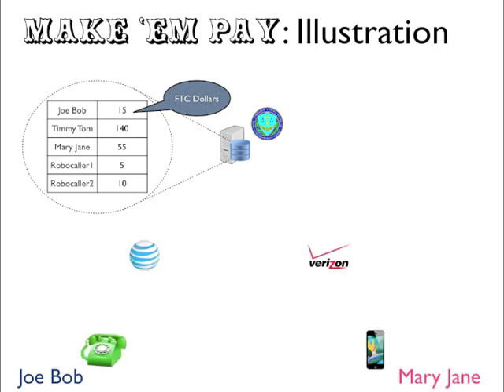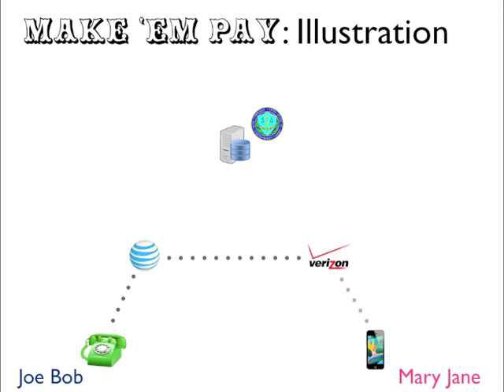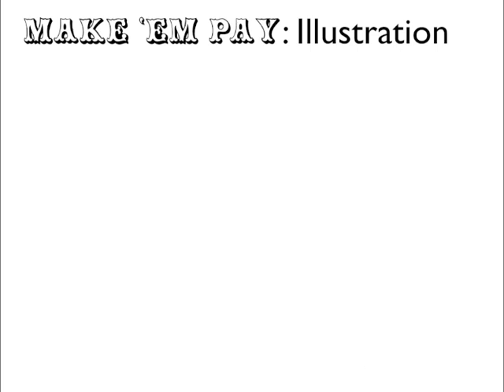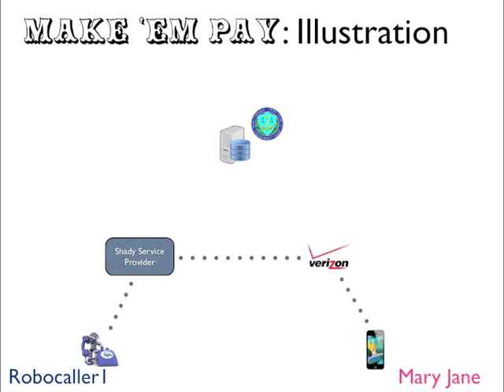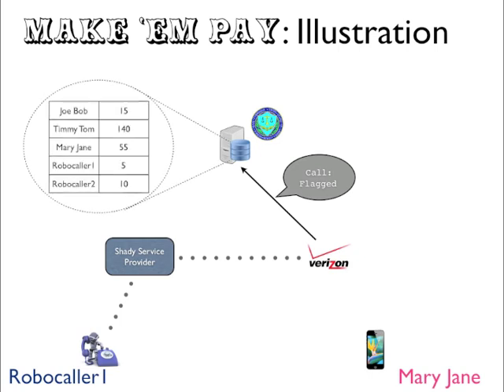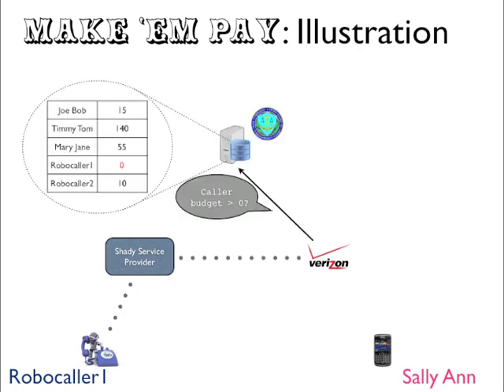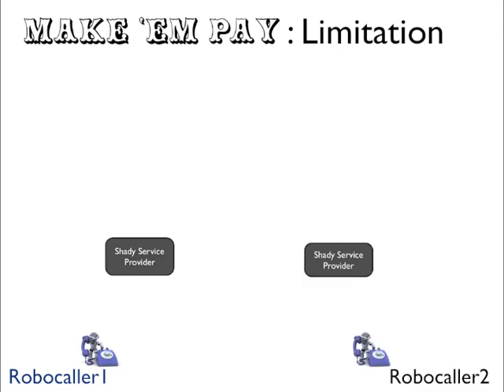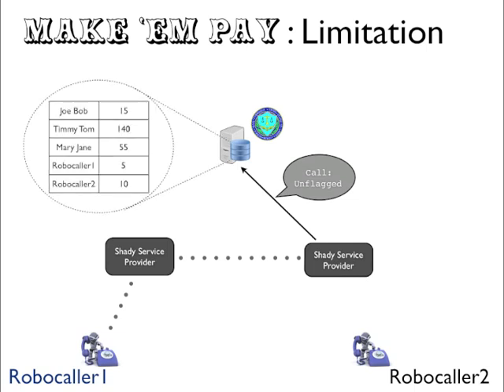MakeEmPay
Our Solution to the FTC Robocall Challenge.